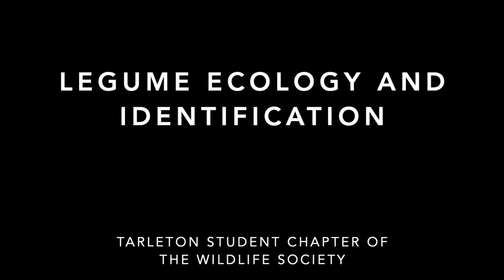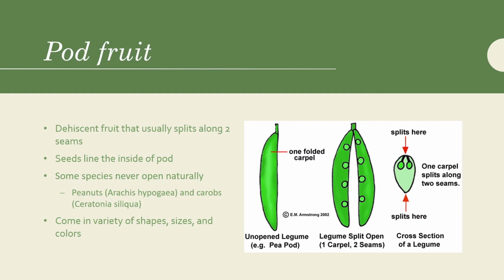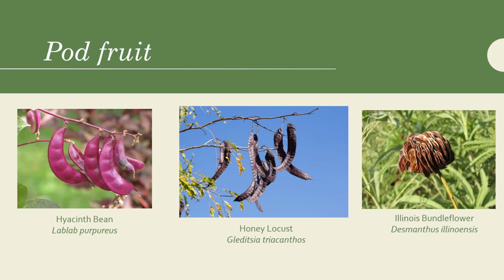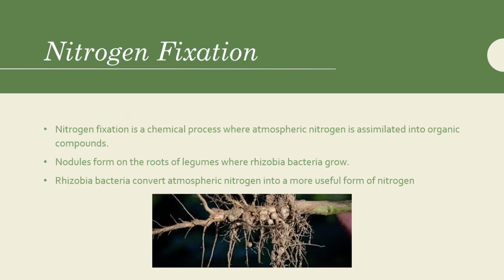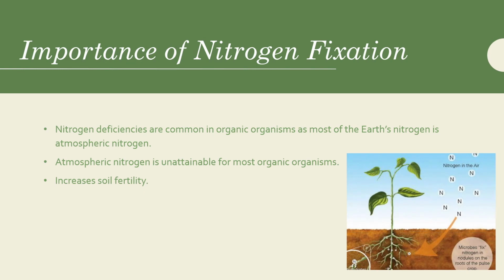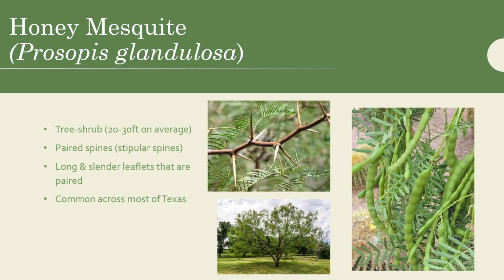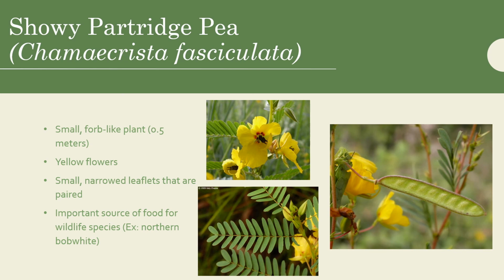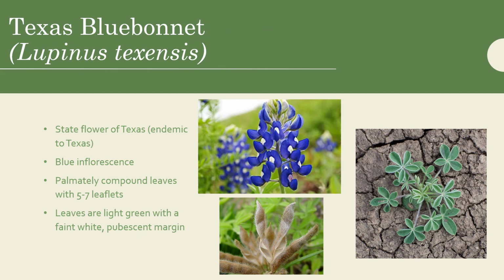VEGETATION: Legume Ecology and Identification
Watch as we help to identify common legume species in Texas, as well as give some background information on what legumes do and why they are so important!